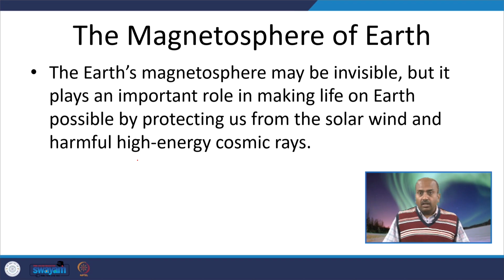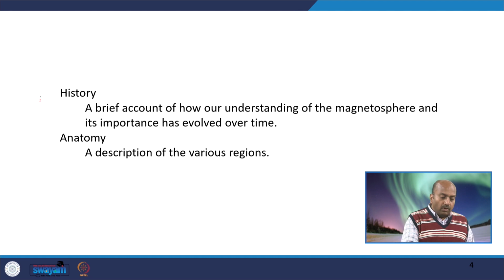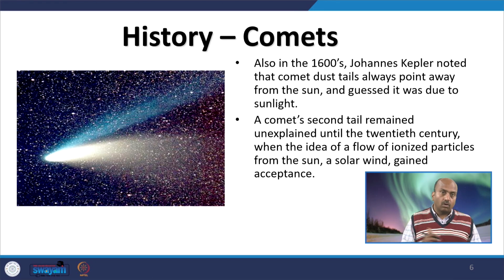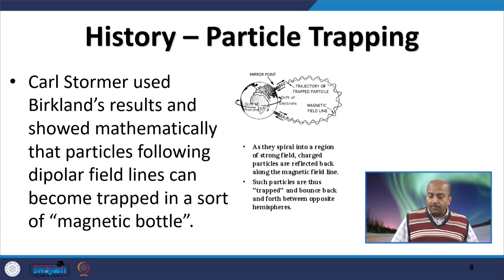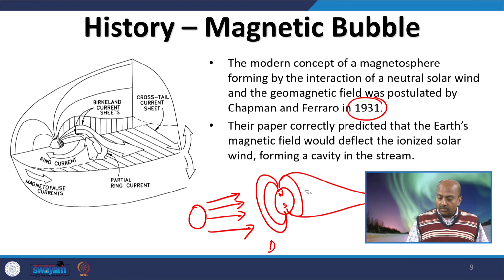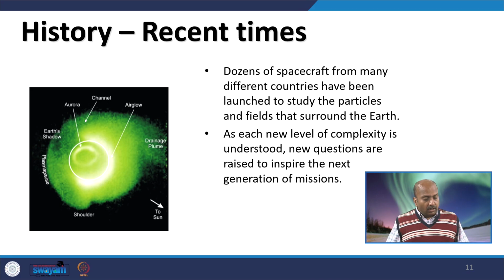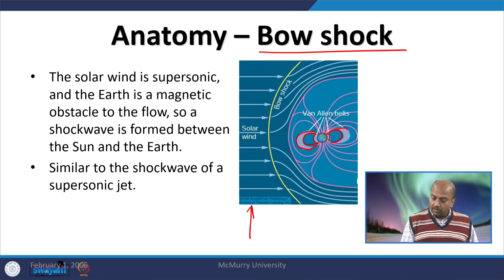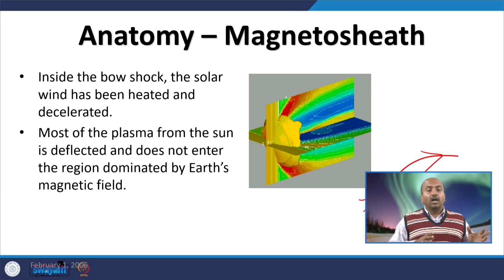Lecture 24: Earth’s Magnetosphere - I | Prof. M V Sunil Krishna | IIT Roorkee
Introduces the structure and large-scale geometry of Earth’s magnetosphere, describing its formation through solar wind interaction. It outlines key regions such as the bow shock and magnetopause, establishing the magnetosphere as a protective magnetic cavity around Earth.